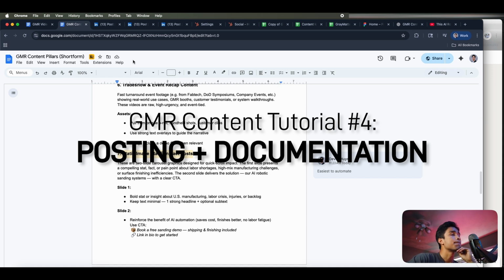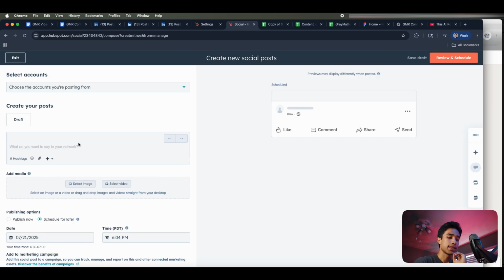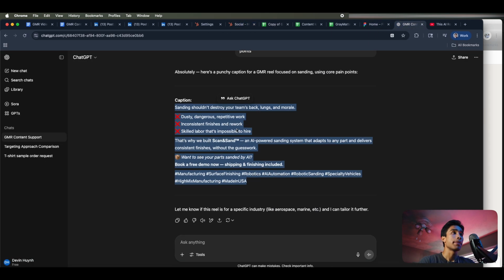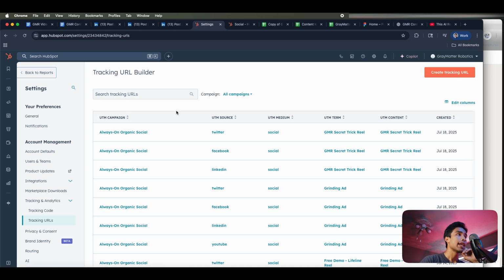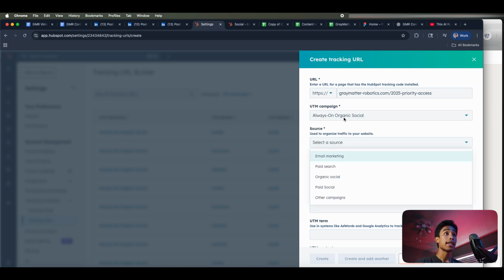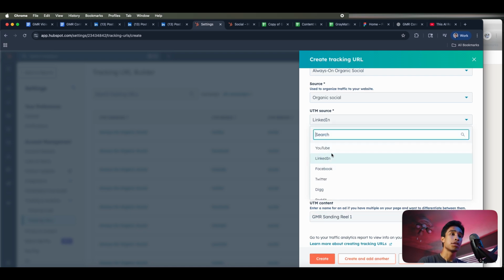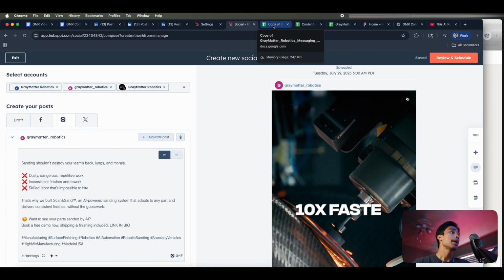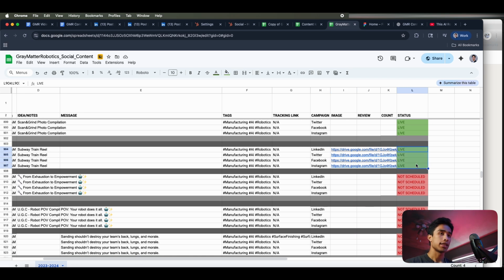GMR Tutorial #4 - Posting + Documentation